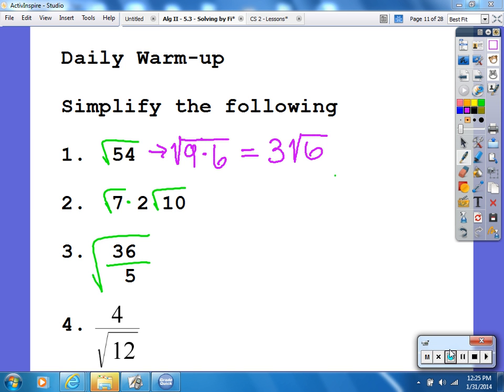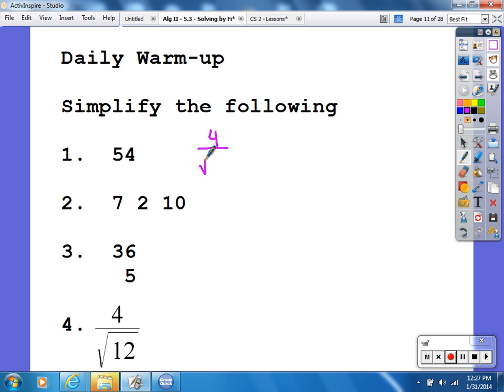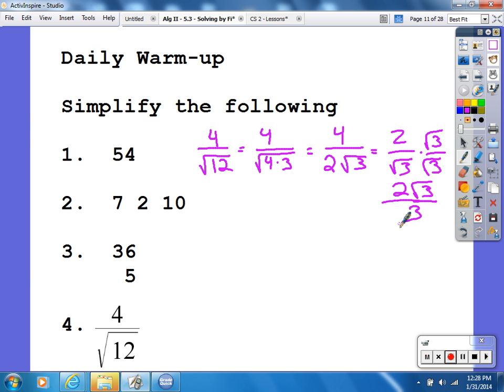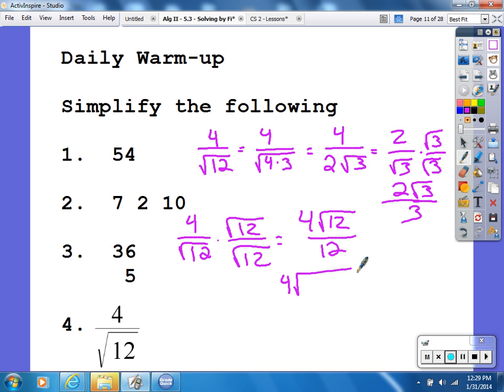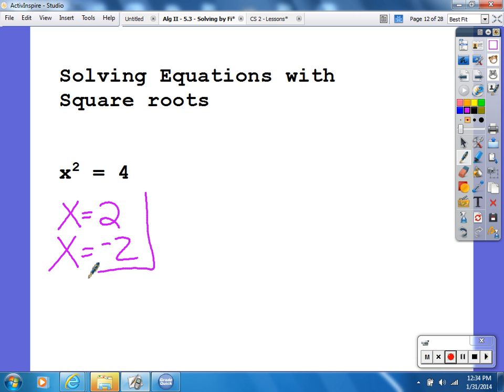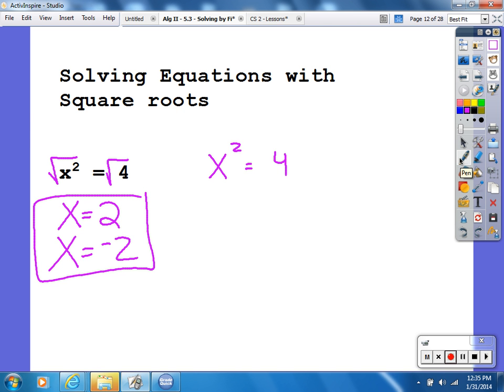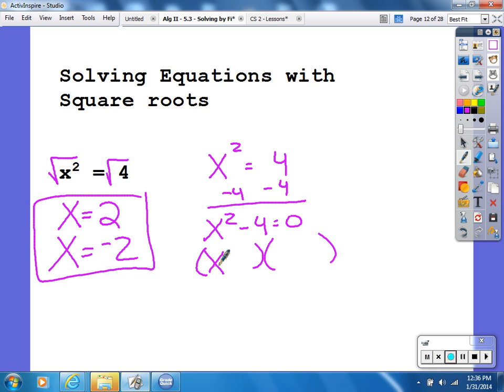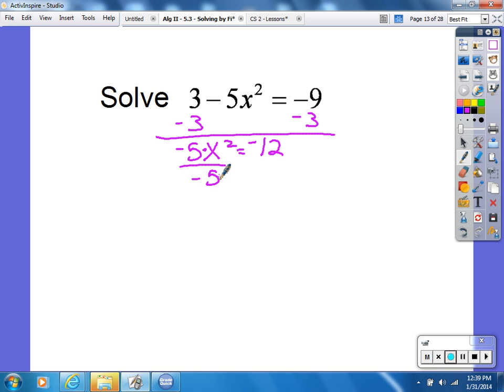Alg 2 Chapter 5 Section 3 part b